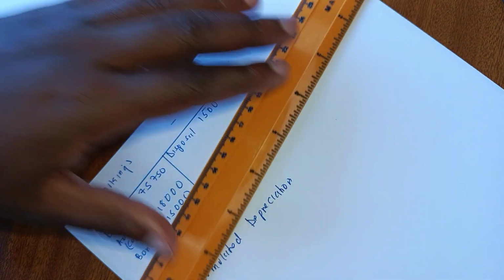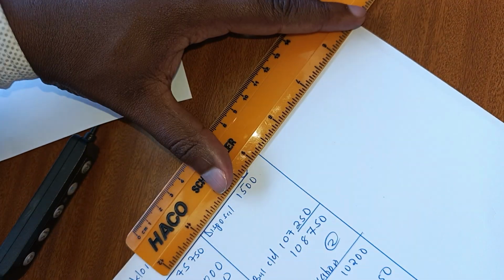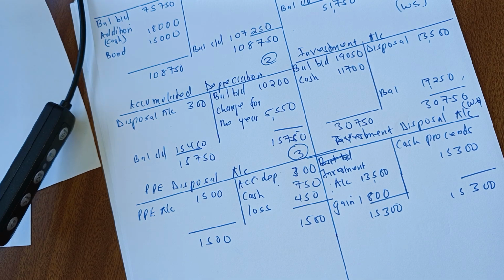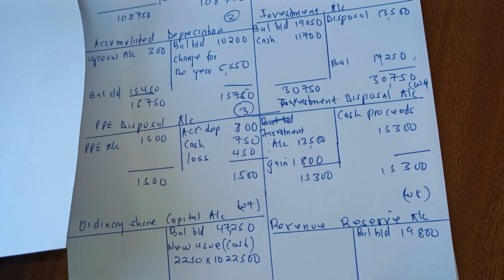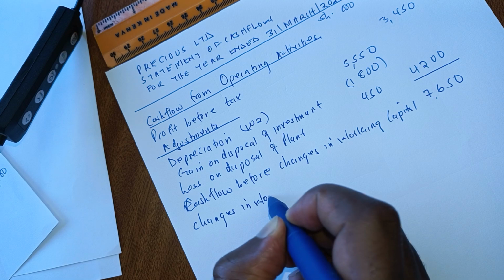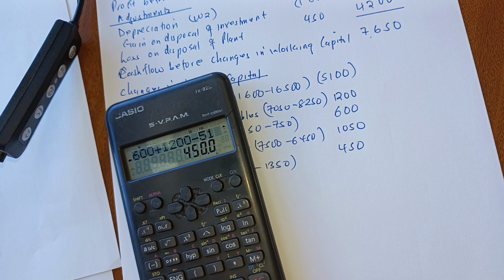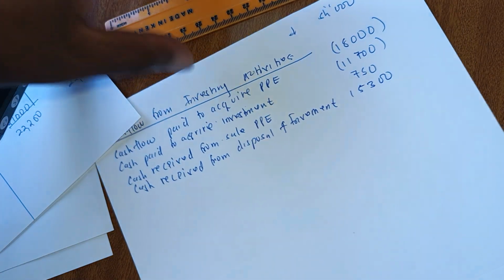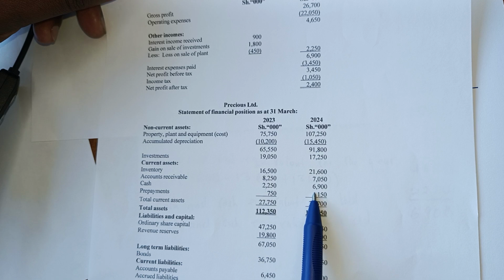FA August 2024 Question 4.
Cah Flow Statement.